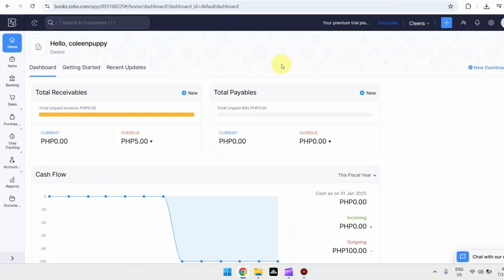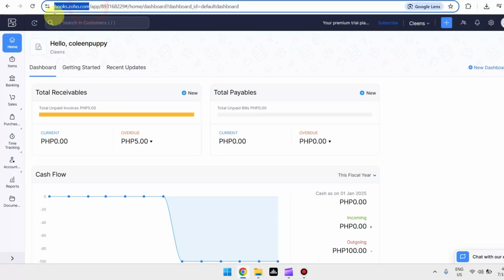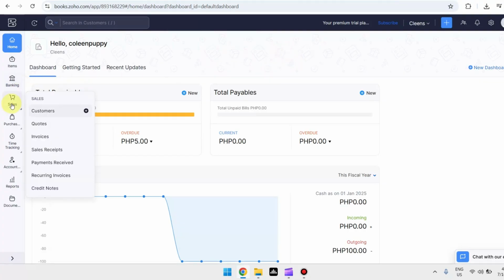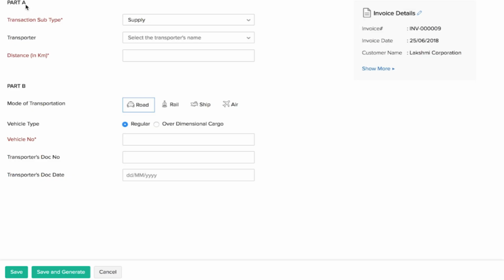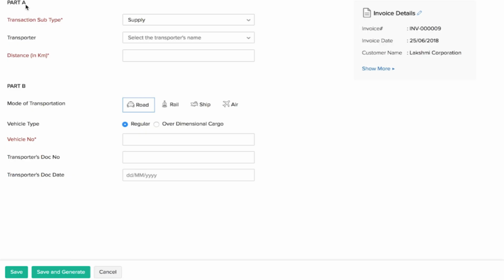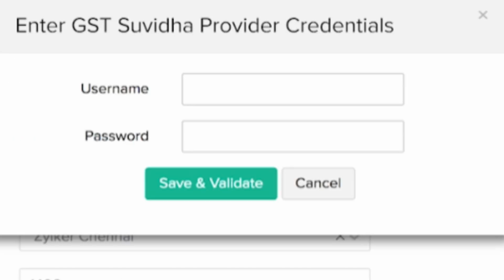How to Create E Way Bill in Zoho Books 2025 | Make E Way Bill in Zoho Books (Right Way)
Need to generate an e-Way Bill for your shipments? In this step-by-step tutorial, I’ll show you how to create an e-Way Bill in Zoho Books, so you can stay GST-compliant and streamline goods transportation in India.

In this video, you’ll learn:

    What an e-Way Bill is and when it’s required

    How to enable e-Way Bill integration in Zoho Books

    How to generate e-Way Bills directly from your invoices

    How to edit, cancel, or download your e-Way Bill

Perfect for Indian businesses, transporters, and accountants using Zoho Books for GST and logistics in 2025.